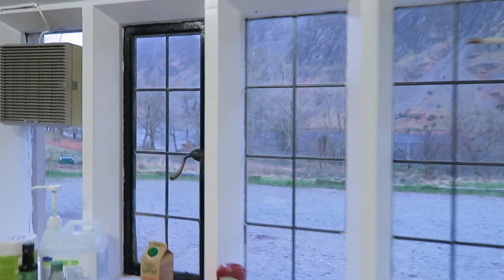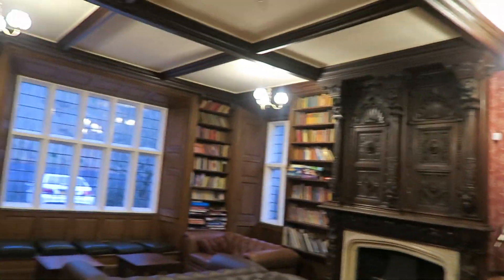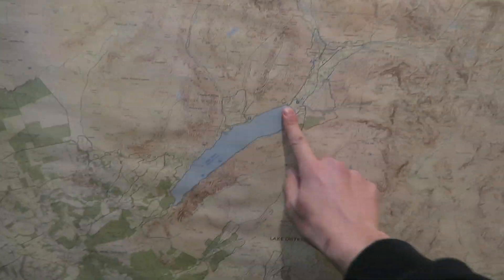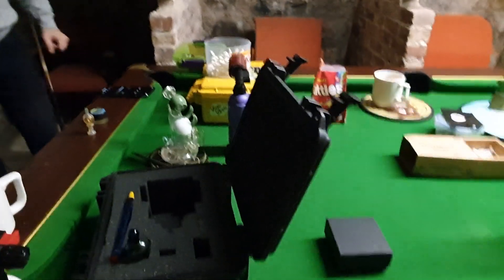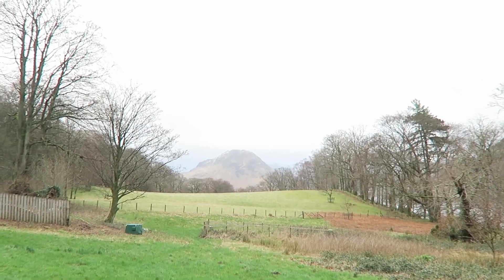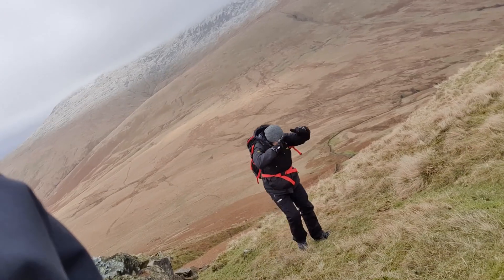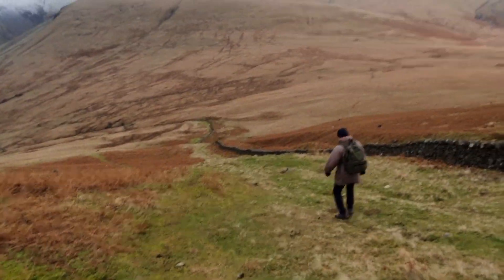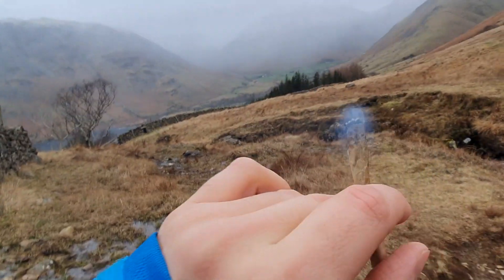Wasdale Trip 2020 (Lake District Trip #2)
I went back to the Lake District for another smokey getaway featuring walking, extreme weather and a lot of dabbing. Here is a travel video from the trip